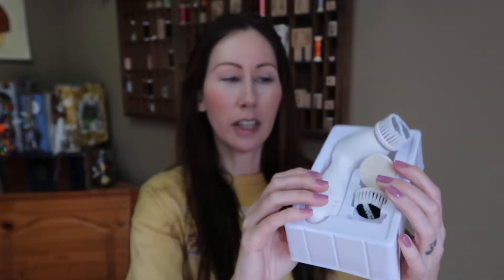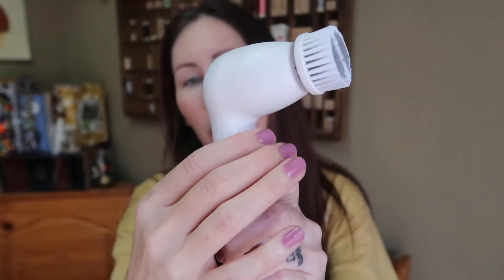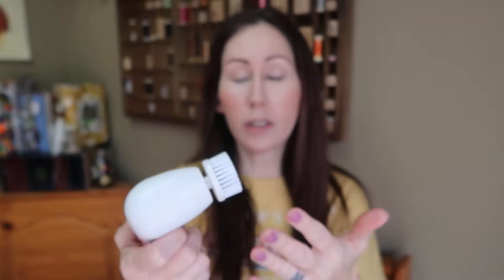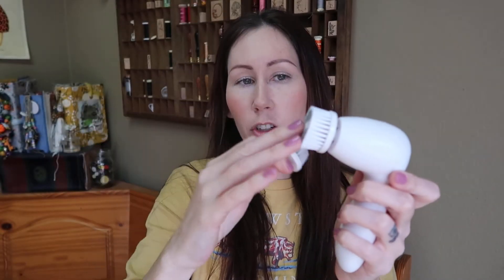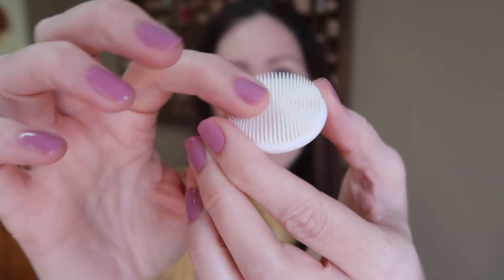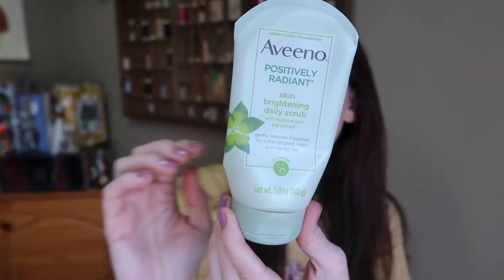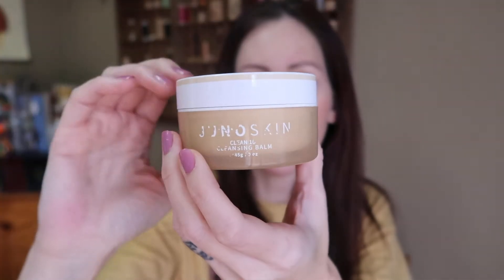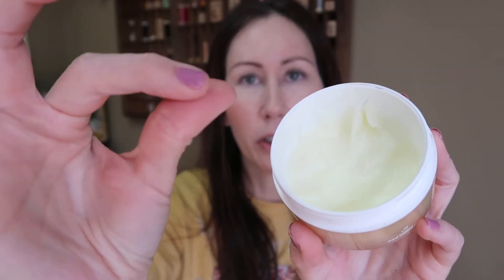10 items from Amazon YOU NEED // AMAZON / TikTok made me buy it!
Brush cleanser
Aveeno positively radiant
Juno skin cleansing balm
Dermaplaning tool / razor
Rose oil
Garnier gel moisturizer
Tatcha dewy skin
Cake - frizz control curl cream
Collagen face mask
Dossier perfume
Get $10 off your first purchase I love Dossier Perfumes! Shop through my link to get a reward

Our current schedule :
VLOGS : Monday-Friday